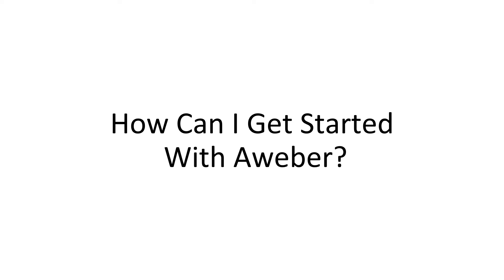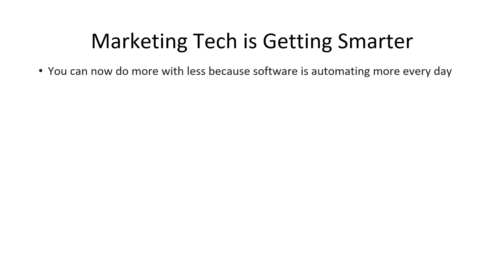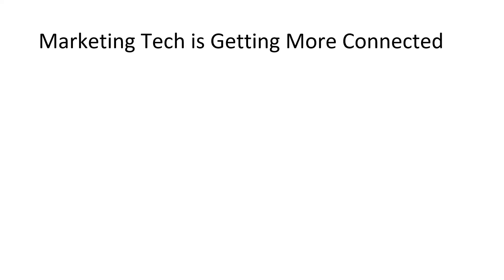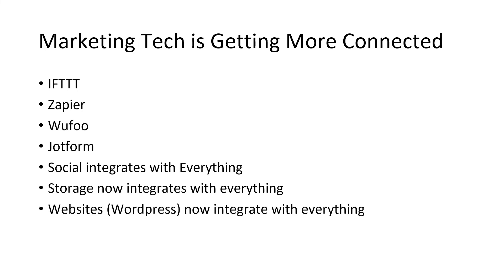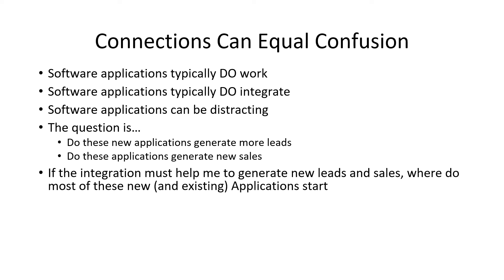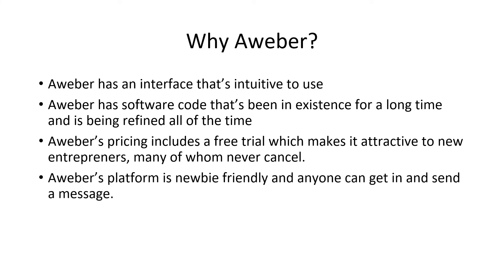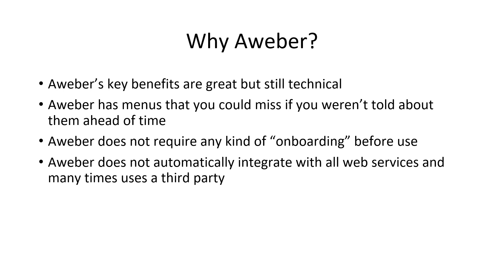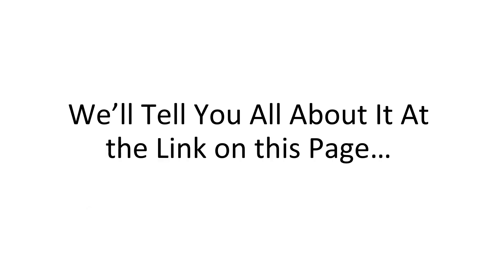How to Get Started with Aweber Autoresponder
How to Get Started with Aweber

If you want to generate leads online the first thing you need is an email autoresponder like aweber. There are tons of different ones but aweber has been around a long time and price has never changed over the last 10 years I have had it. It's easy to use but there are also some tricks you may not know about unless someone tells you.

Access my step by step tutorials and bonuses when you use my link to get started with aweber.

» SCHEDULE A VIRTUAL MASTERMIND CALL «

Thank you for trusting me with my truthful and reliable opinion on any future purchase you may make. I always disclose this information when it is the case. As a customer of the products I refer, you help me sustain the time and resources to create content on this channel by generating revenue from your sales. This doesn't affect you in any way in the checkout process unless I've been able to arrange a discount for you that is special from other customers.